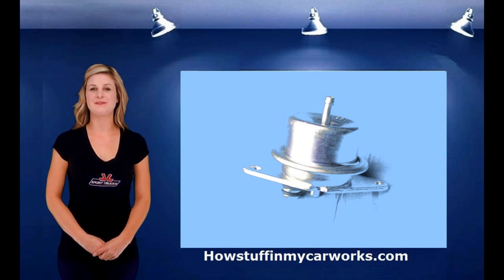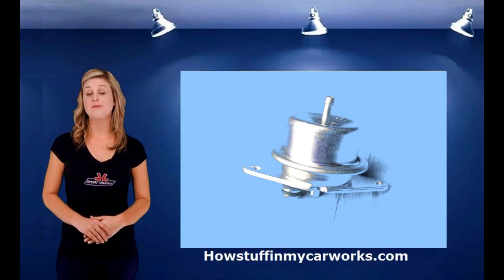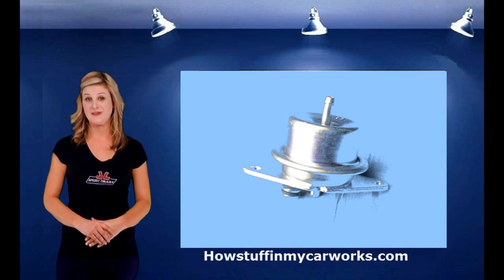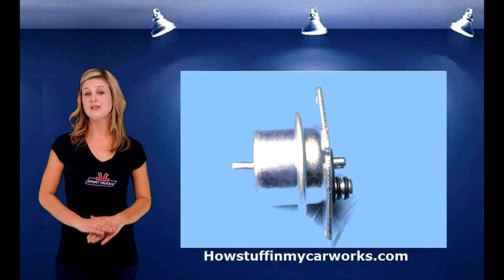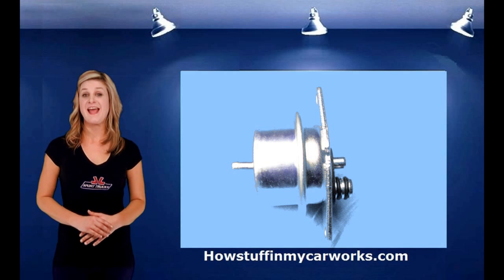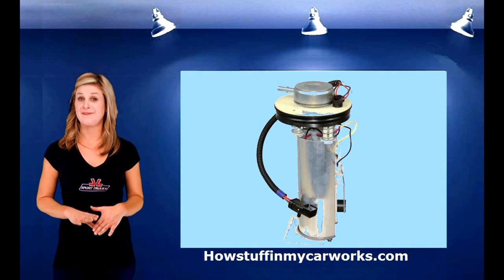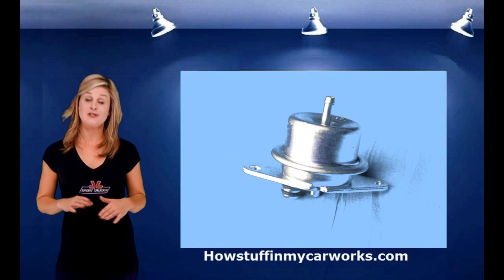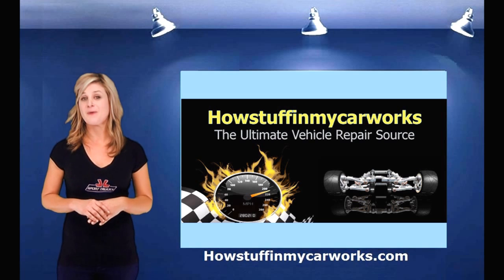How fuel pressure regulator works by Howstuffinmycarworks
In this video Lauren explains how the fuel pressure regulator works, she also mentions the most common symptoms associated with a malfunctioning fuel pressure regulator.